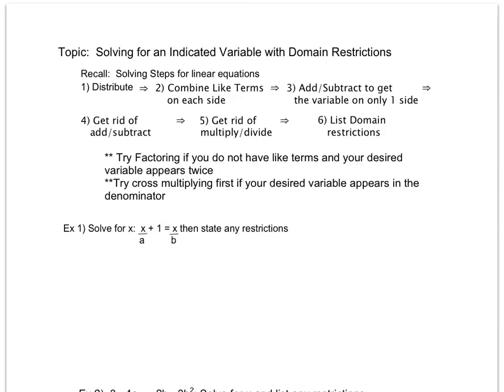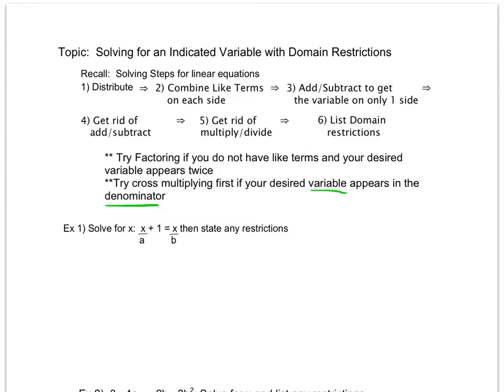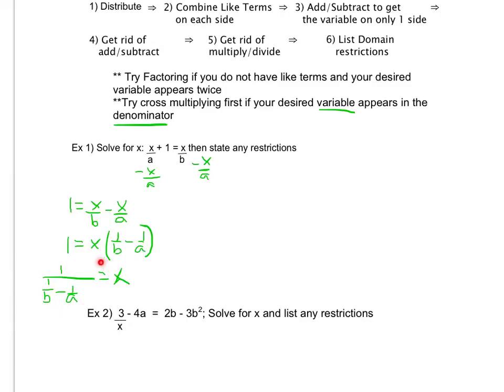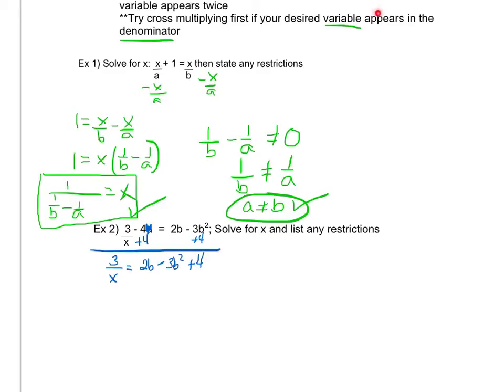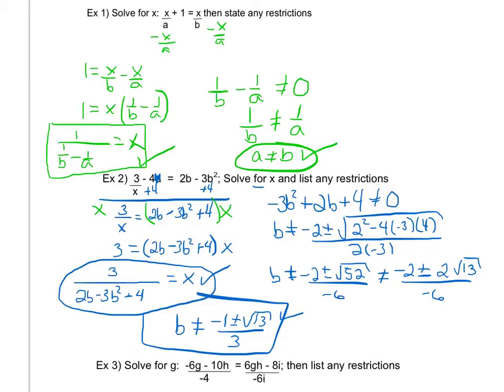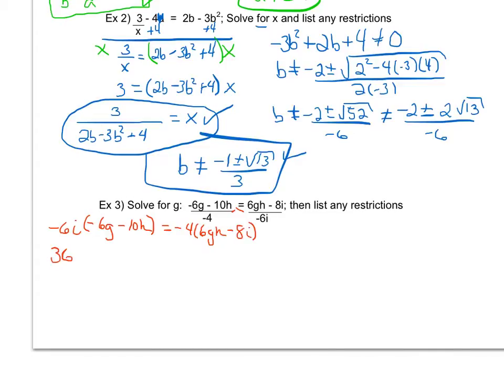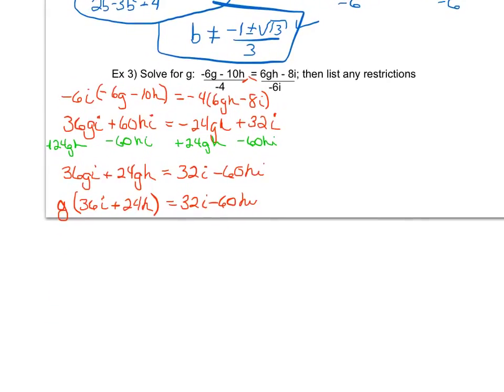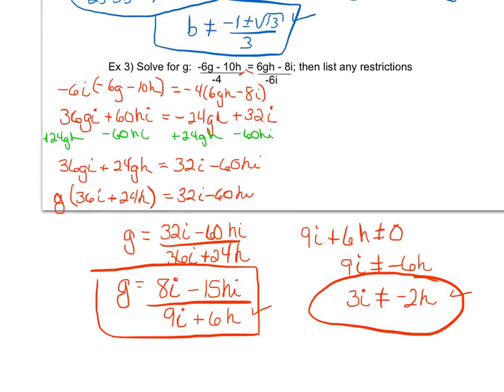Solving for Variables w/ Restrictions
Restrictions and Factoring when solving